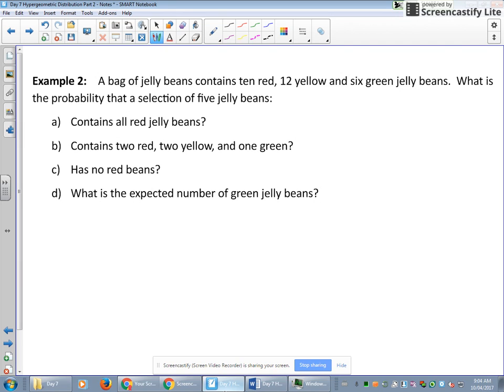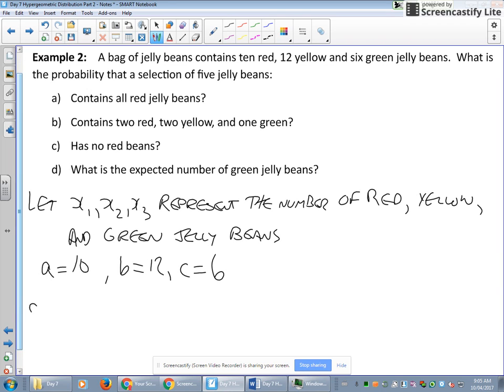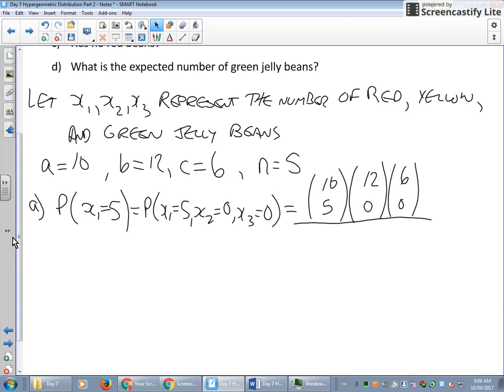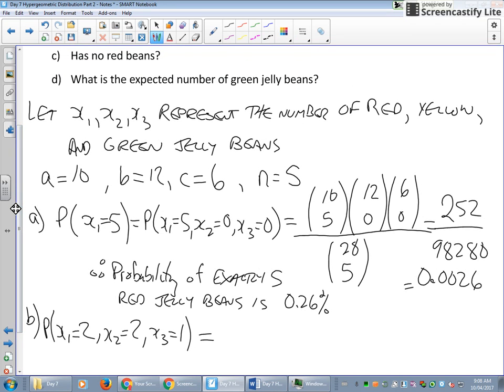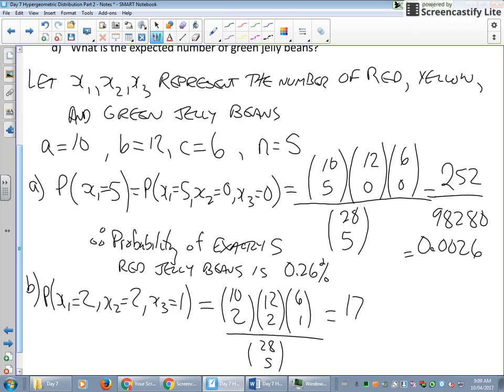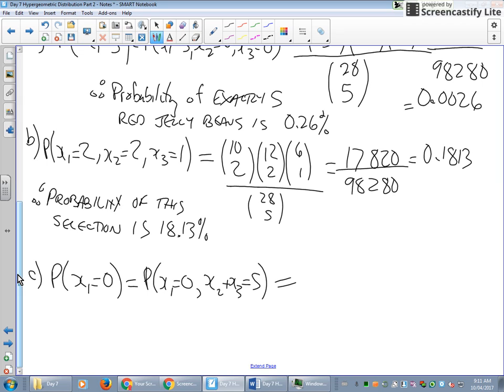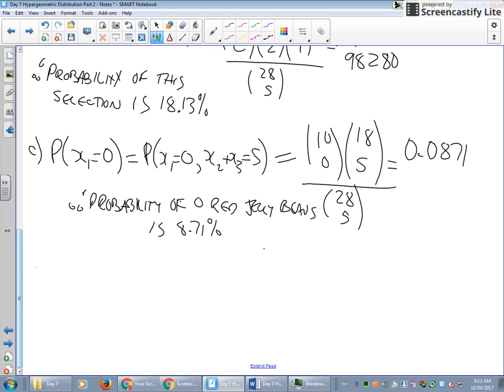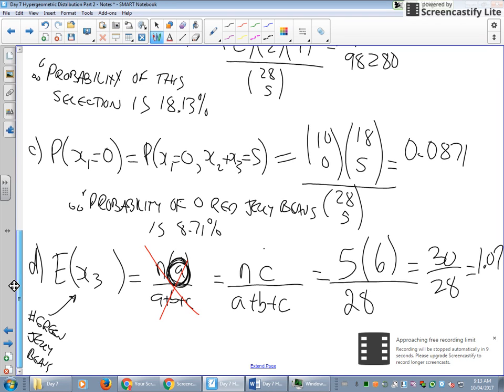Day 7 Hypergeomtric Distribution Part 2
MDM4U Unit 4 Probability Distributions